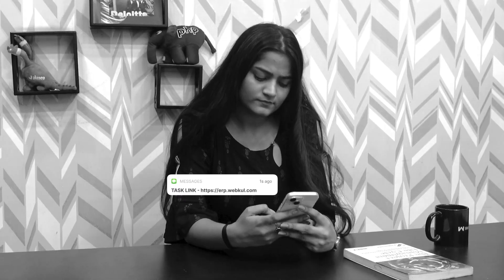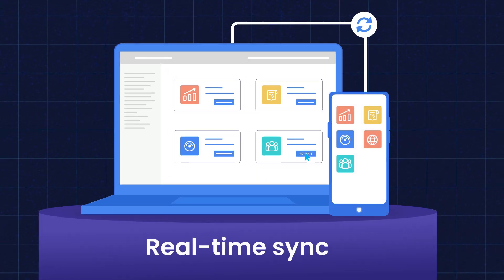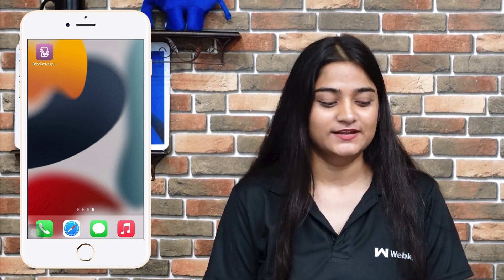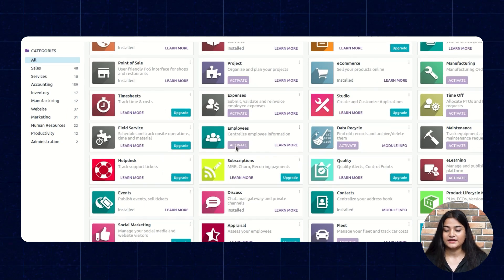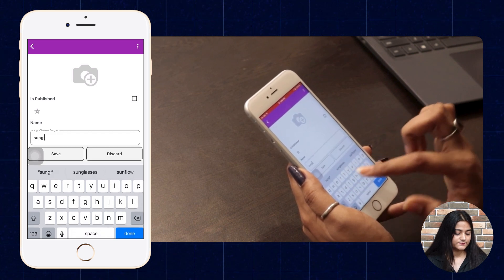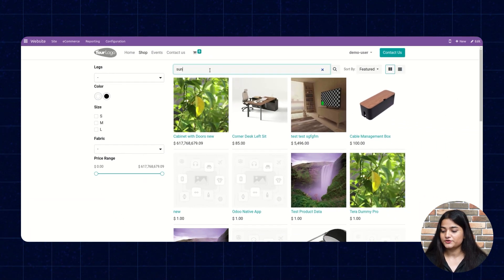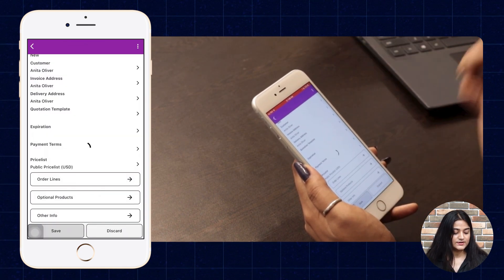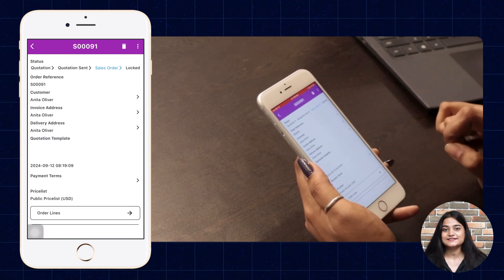Odoo Native Mobile App (HRMS- - Employee, Sales, Product Management)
Struggling to manage business tasks on mobile due to complicated website interfaces?

In this video, we present a situation where someone faces frustration trying to update inventory from their phone.

Watch as we introduce the Odoo Native Mobile App—the perfect solution for managing your business on the go!

With its user-friendly design and seamless integration with hardware like printers and scanners, Odoo makes business management easier and more productive.

Timestamps:
0:00 - Frustration of Managing Inventory on Mobile
0:30 - Introduction to the Odoo Native Mobile App
1:47 - Check the app on the Mobile client and Web browser
2:18 - Install the apps and check at both the end
3:10 - Create a product from the Mobile client
3:42 - Check the product from Web browser
4:25 - Create an order from the Mobile client
5:14 - Check the order from Web browser
5:55 - Manage two different users
7:18 - Outro

Download the Odoo Native Mobile App today and transform the way you manage your business, anytime and anywhere!

2. Raise a Ticket via our HelpDesk system